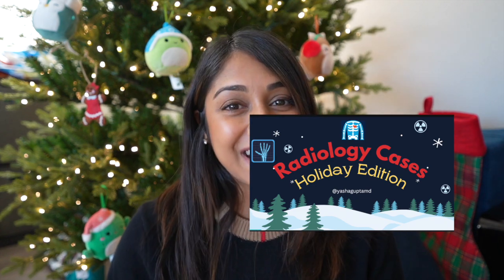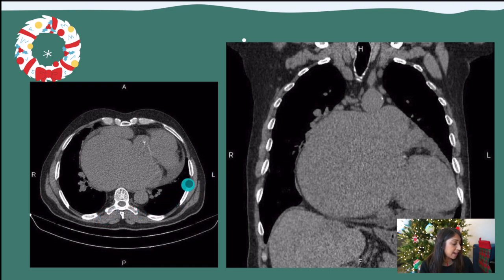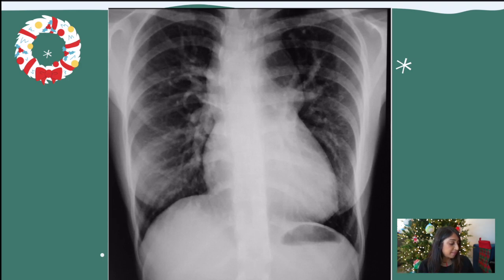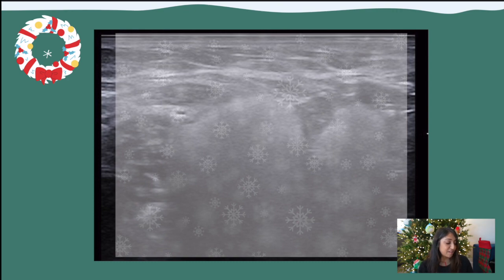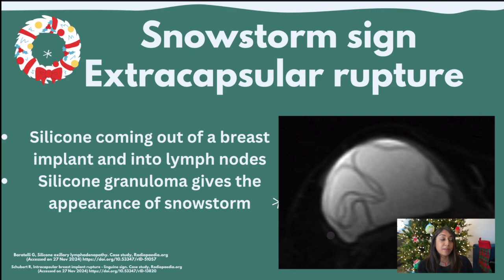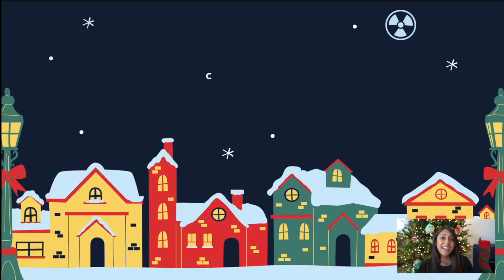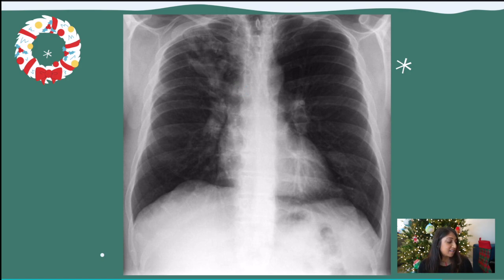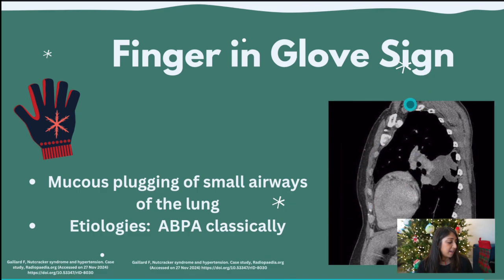Radiology Cases: Holiday Edition 🎅🎄🎁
OPEN for answers to cases!

Case 1: 01:17
Case 2: 03:29
Case 3: 05:00
Case 4: 07:29
Case 5: 10:12